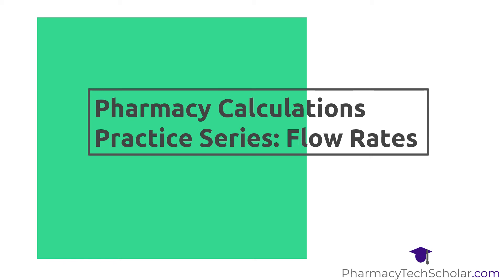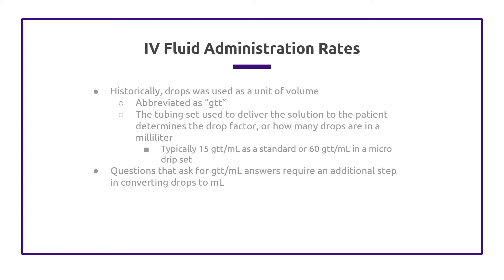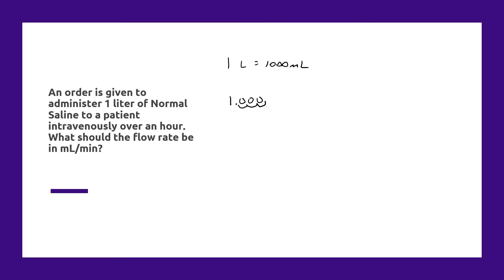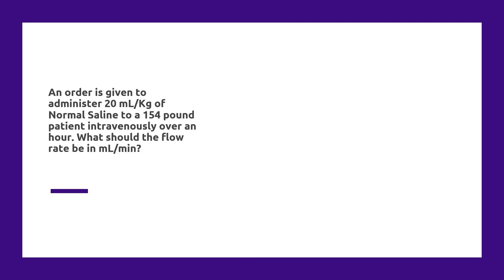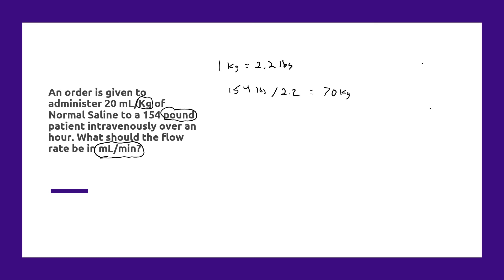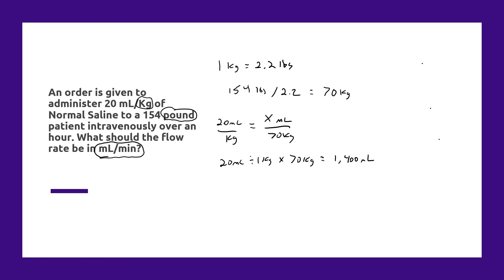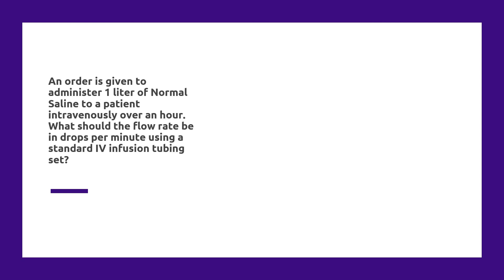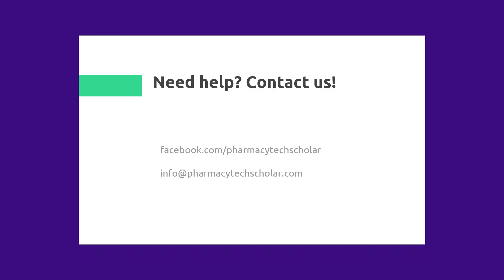Pharmacy Technician Pharmacy Calculations: Flow Rates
In this video we provide some great tips on calculations involving infusion flow rates, as well as a few examples to illustrate the concept.